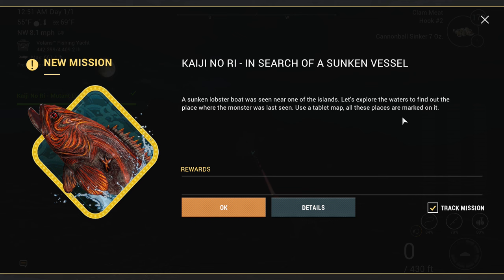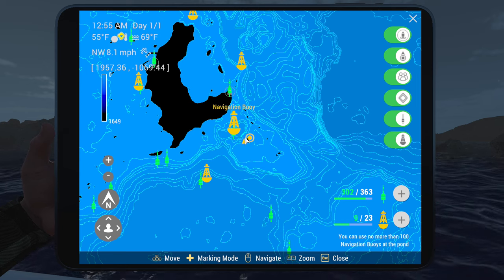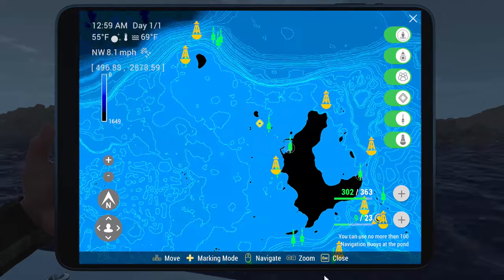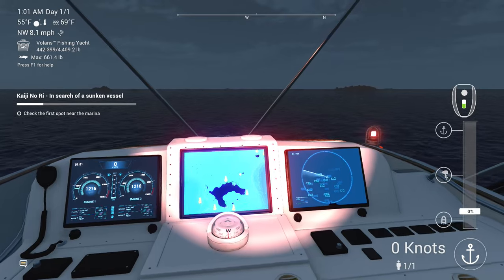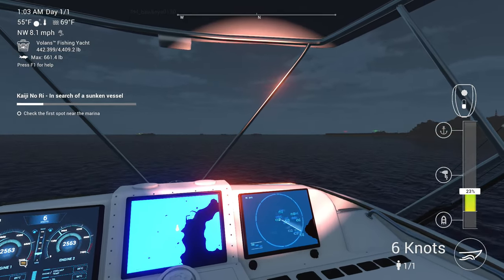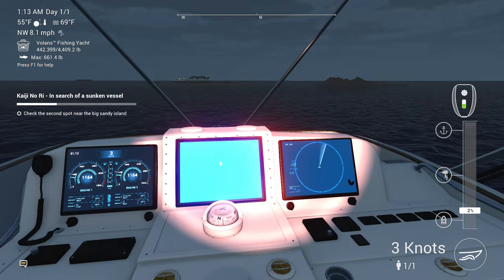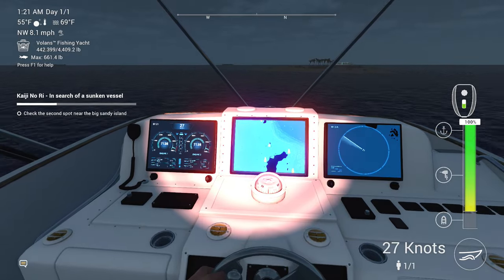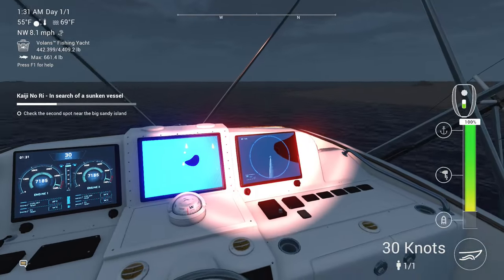Fishing Planet #39 - S8 - Ocean Update: Monster Fish Missions - GROUPERZILLA!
After FINALLY securing the 10 Mutant Lobsters to use as bait, we are finally ready to take on the next two Kaij! No Ri - Fish Monsters Missions called "In Search of a Sunken Vessel" and the "Grouperzilla Monster"!  The first of the missions is quite time consuming, but once the sunken vessel is found, locating the largest fish I have seen so far in the game is actually pretty simple.  The tough part is getting him in the boat!